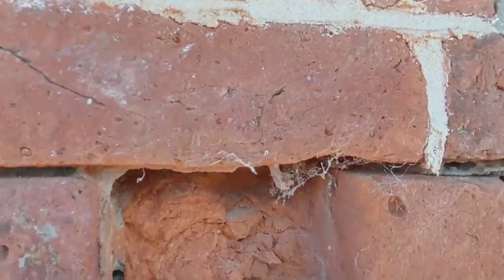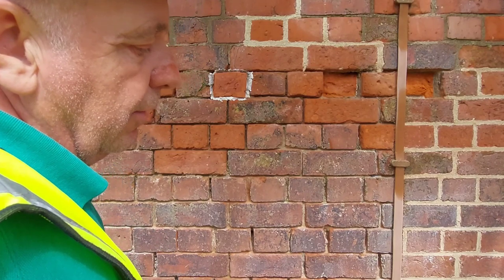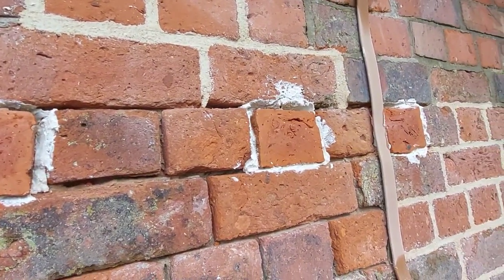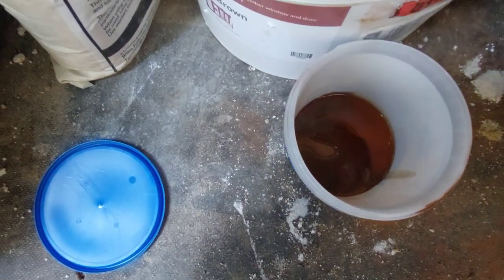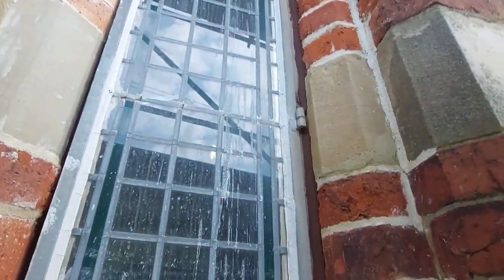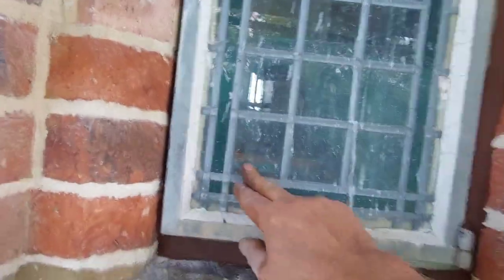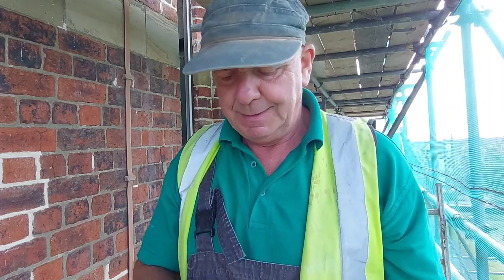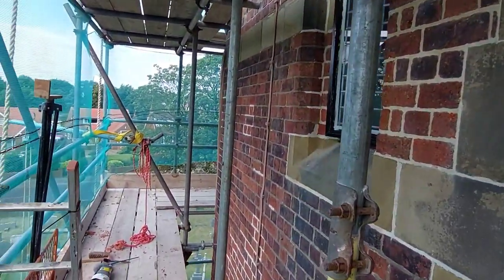Another week of restoration on the belfry